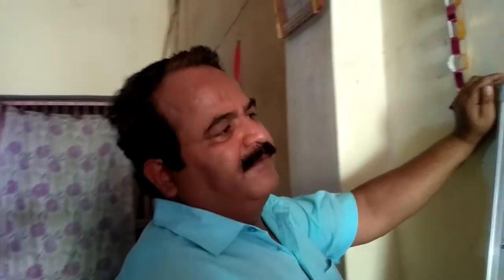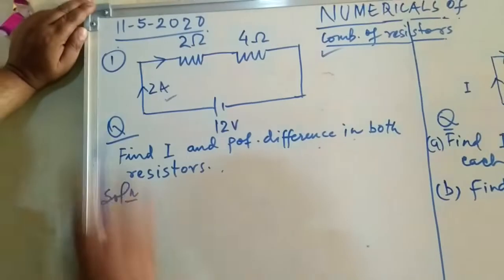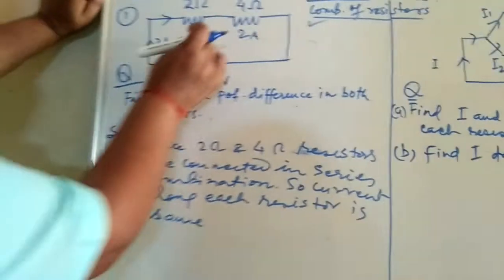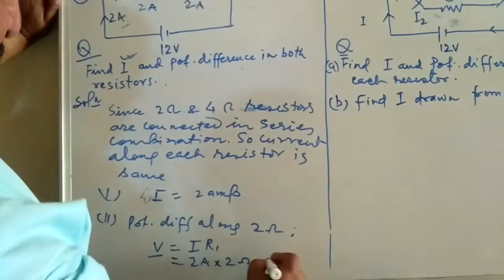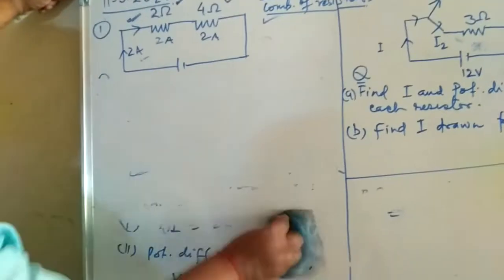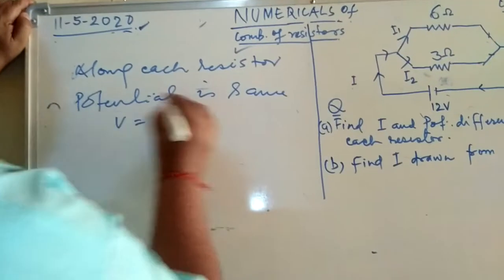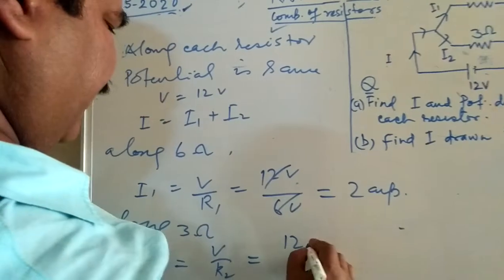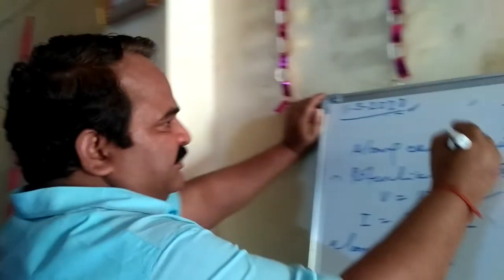Current Electricity by, Manoj Kumar for Class X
Basic numericals on Combination of resistors